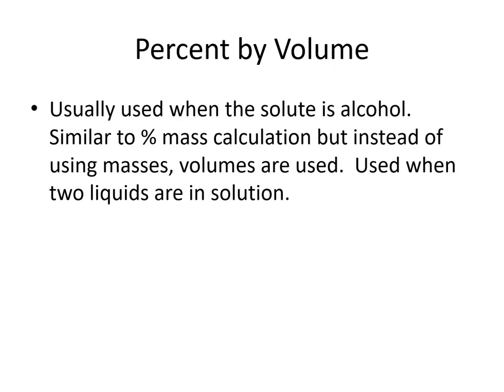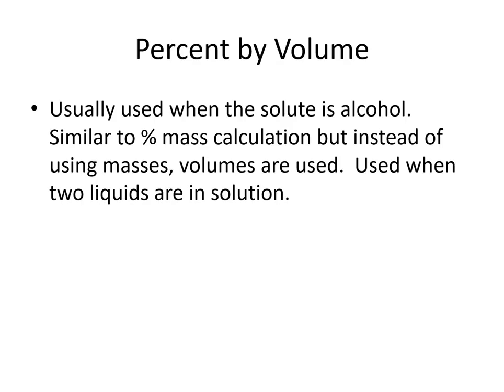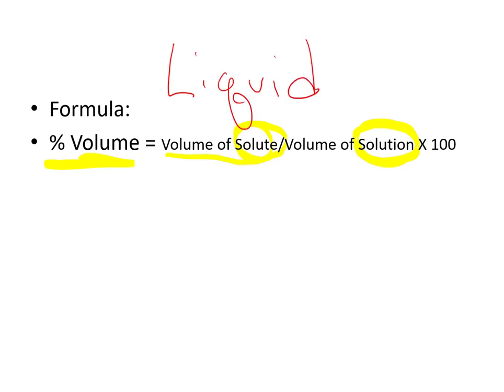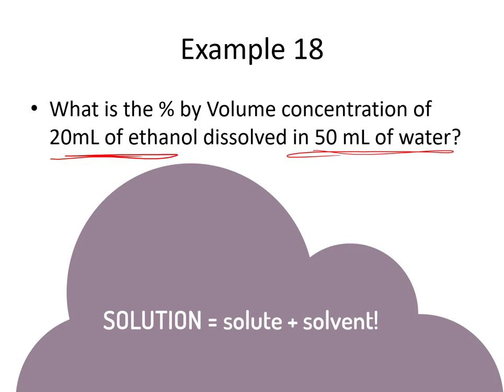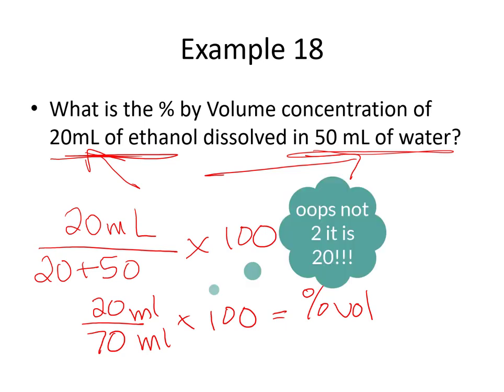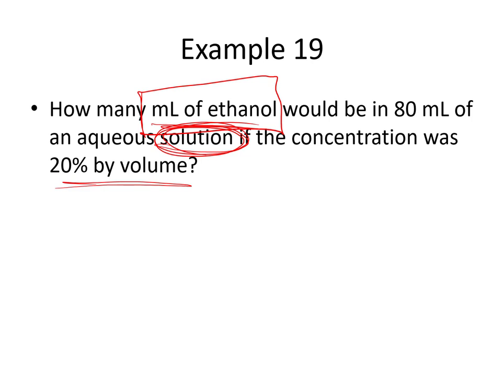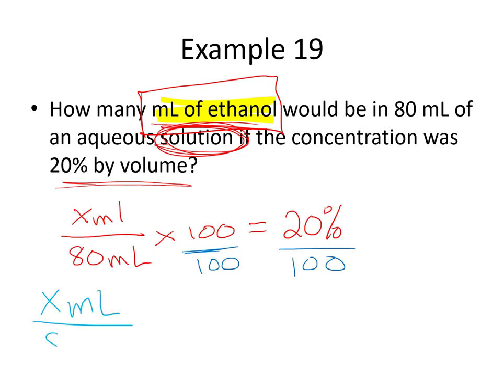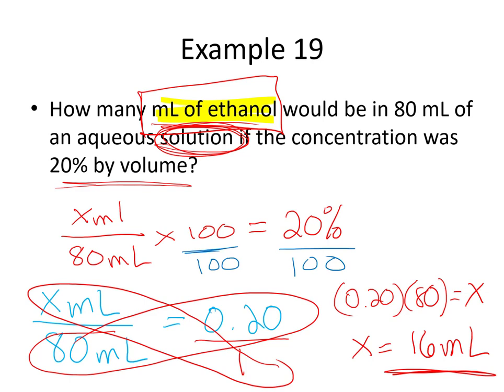Percent by Volume Concentration Calculations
This is a simple tutorial for my Regents Chemistry students on how to calculate concentrations using Percent By Volume.